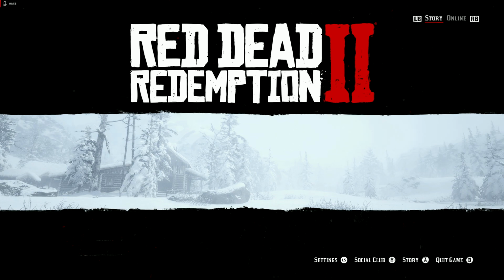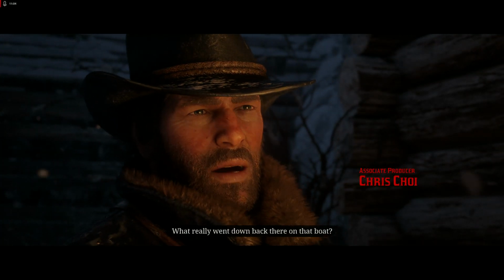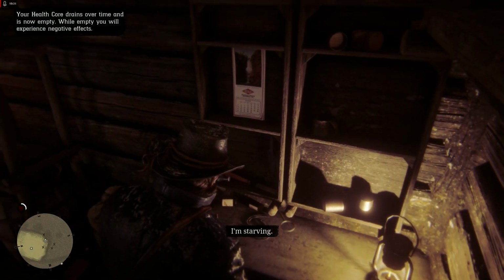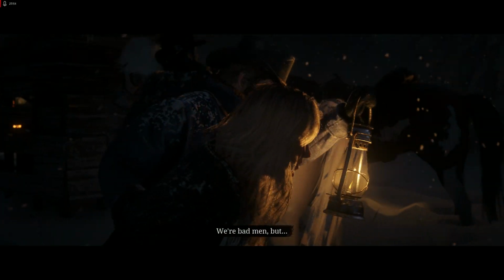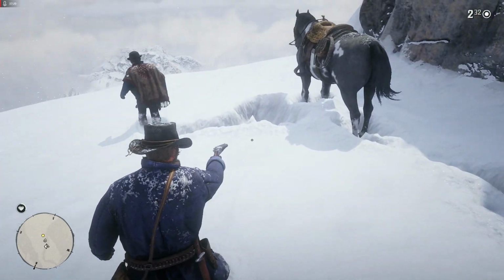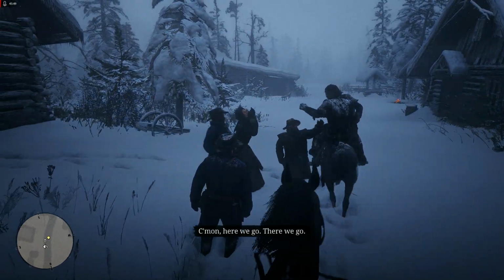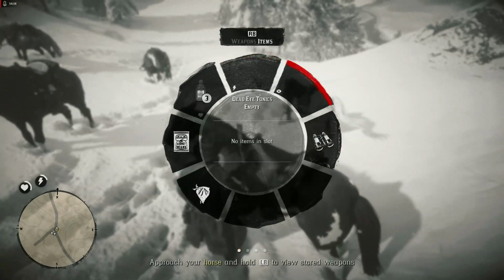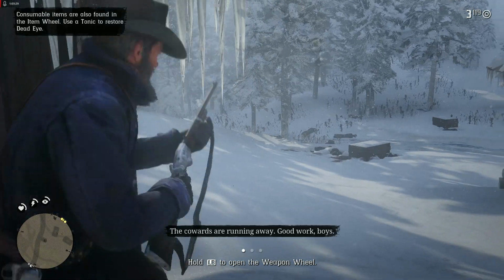Red Dead Redemption 2 - PART 1 || ULTRA HIGH Graphics Walkthrough (RX580 - 1080PC Download)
Red Dead Redemption 2  - MSI RX 580 Gaming Ultra High Graphics PC Test (RX 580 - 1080p Download)

Red Dead Redemption 2 was released 2018 to both all the gaming platforms and this video card MSI RX 580 Gaming X edition is to run the game on PC Specs at Ultra High Graphics Settings to see how the game performs on the card.

Build Specs
Processor: i5 - 4th Generation
OS: Windows 10 Professional
RAM: 12gb
Video Card: RX 580 MSI Gaming X

Kindly Subscribe to the Channel for for tests on this and if you have any request for the specs above, just comment it in the comment box below and  I would do that.

Enjoy the test and let me know what you think about it